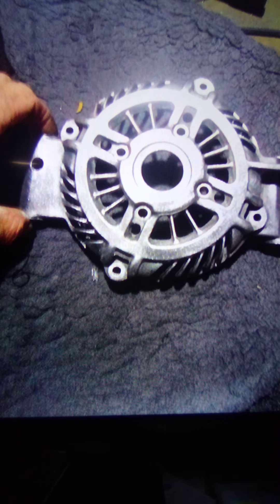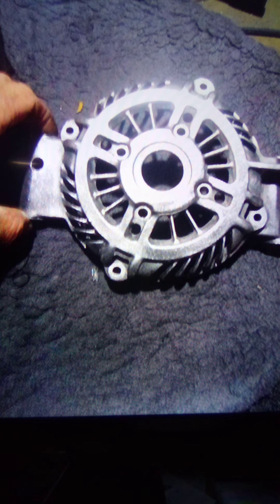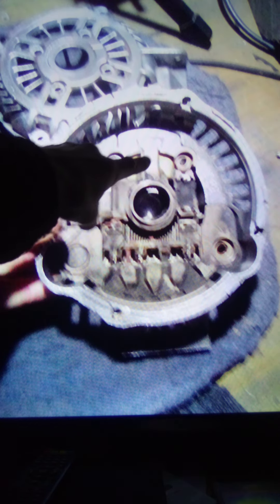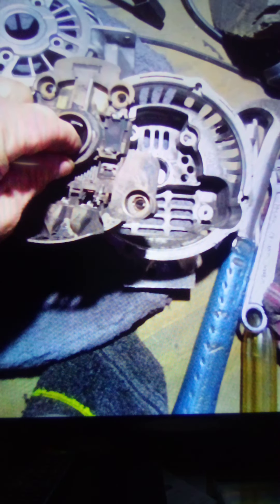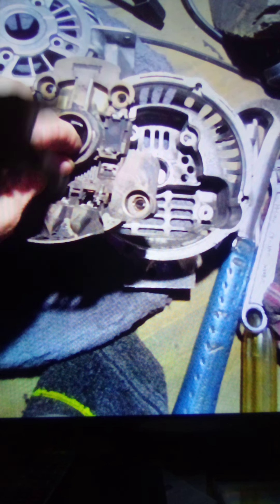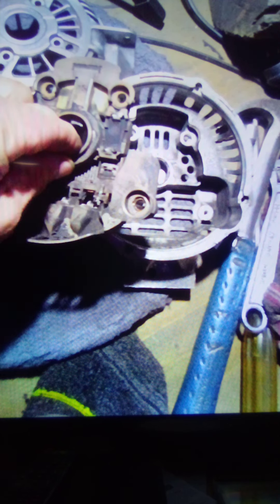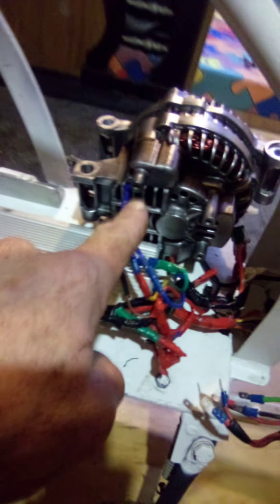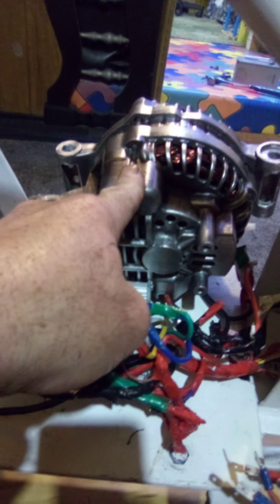car alternator converted to brushless e bike motors